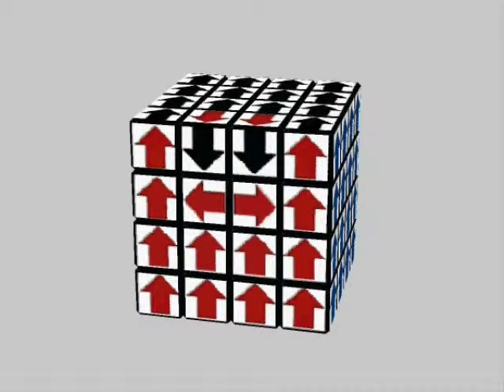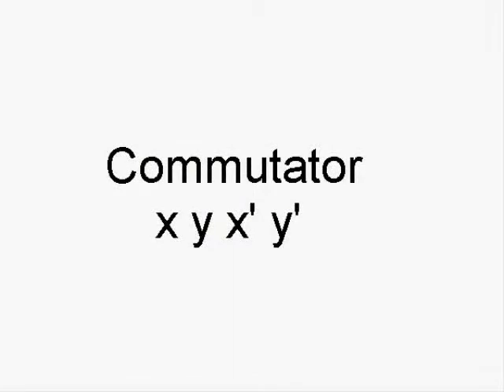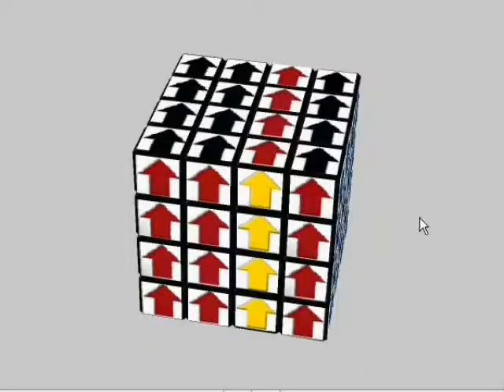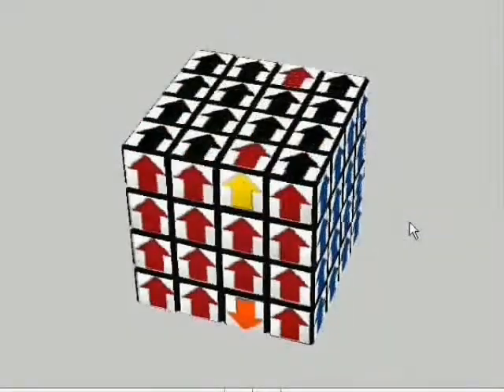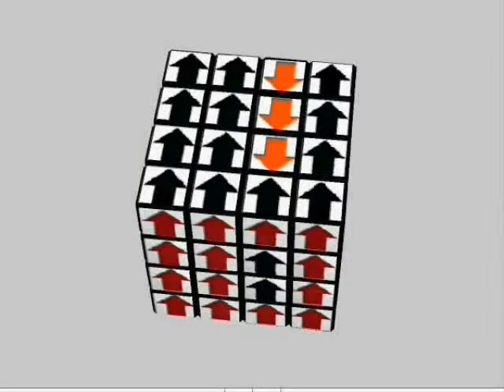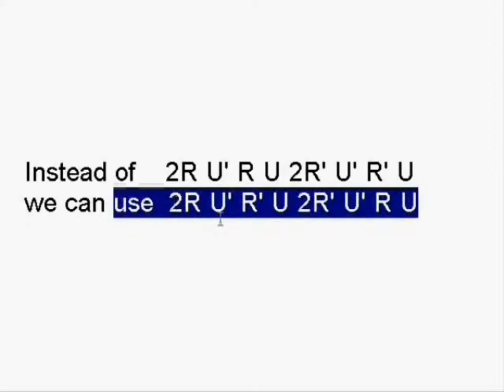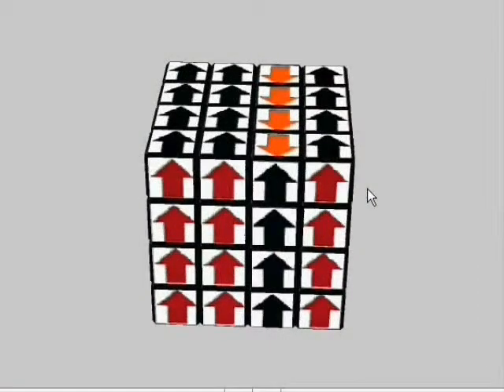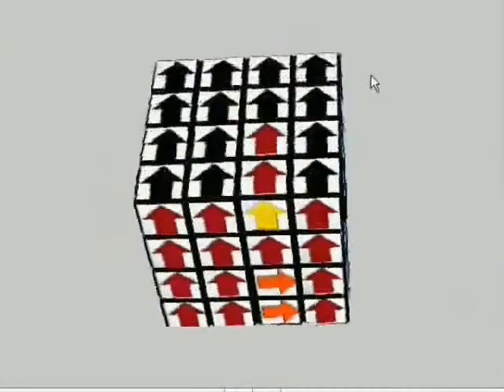Wide Turn Based Parity Algs Part 3 - Derivation of Holy Grail Alg (Part 1)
Part 1 of the derivation of the "Holy Grail of Edge Flip Algorithms".

This video gives basic information as well as developing the commutator,
r (Uu) (Ll)' (Uu)' r' (Uu) (Ll) (Uu)'
which is used in the algorithm, from the center commutator
r U' l' U r' U' l U
I tried to include every thought process I had to reason why we needed a commutator like this to begin with.  I also cover other information which must be understood before seeing Part II.  I recommend watching this video, no matter what level of cubing you are at.